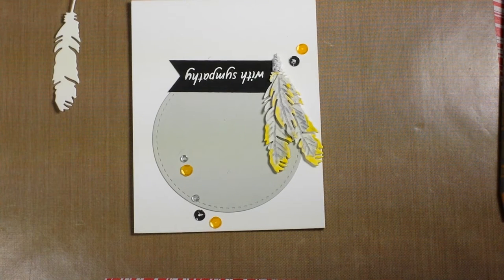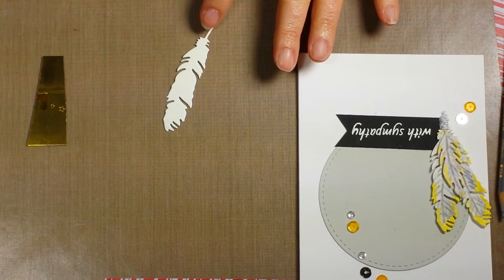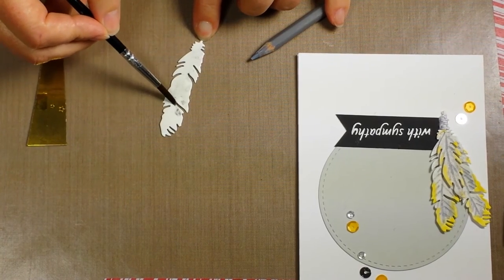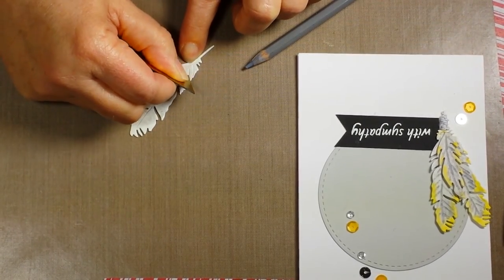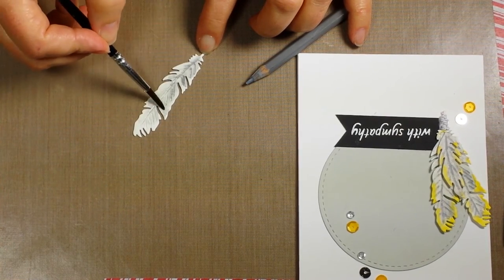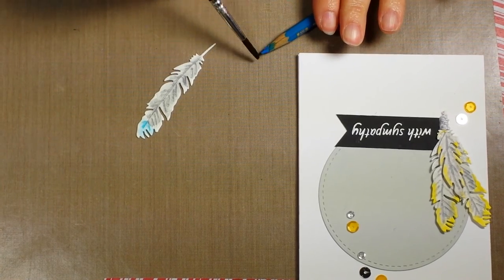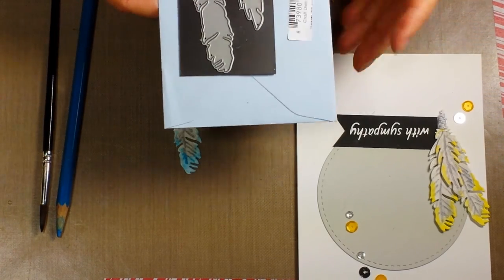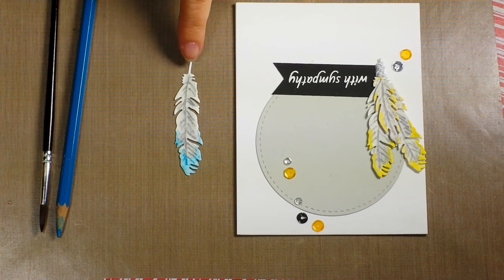Scratched Feathers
Showing how to add texture to a watercolor feather on a handmade card by scratching.